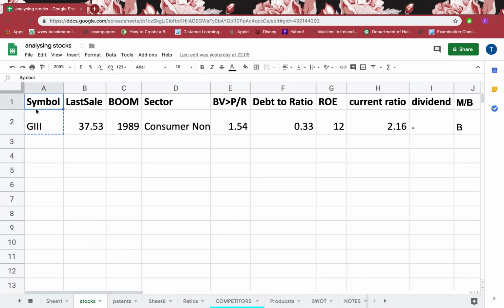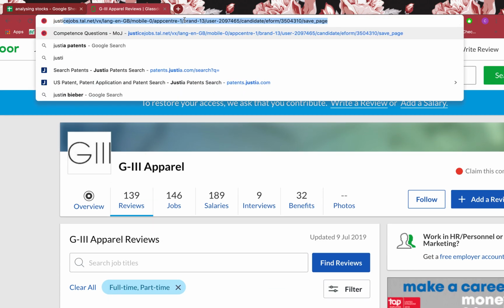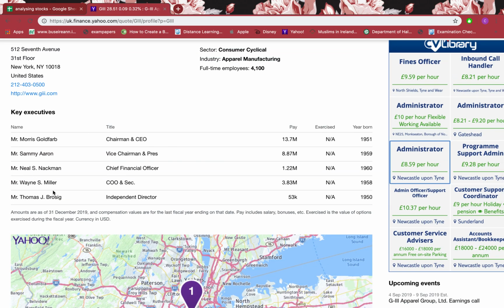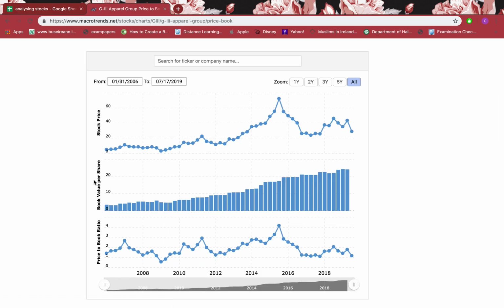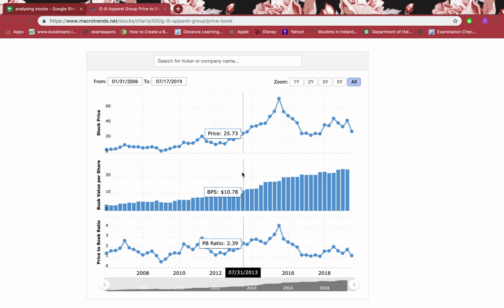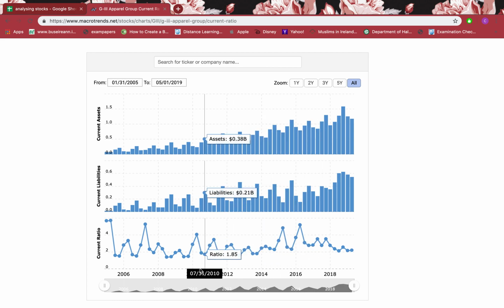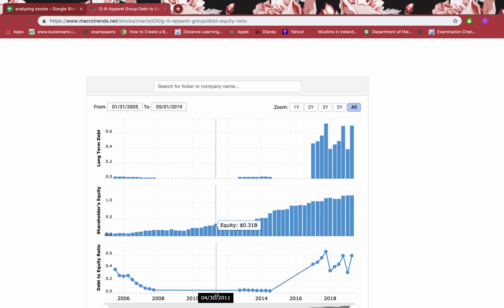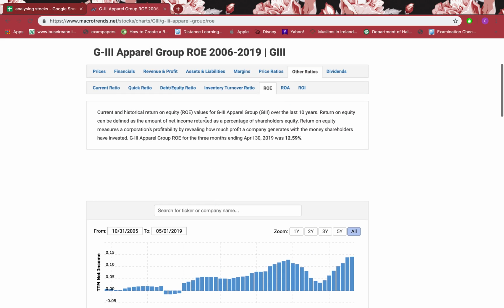G-III stock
In this tutorial I will be going through some of the tricks to scan G-III stock